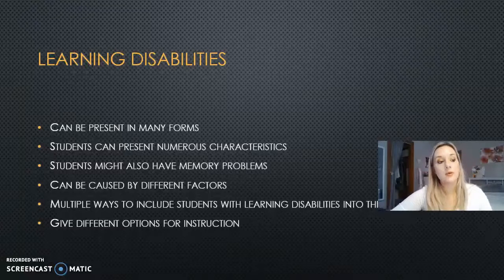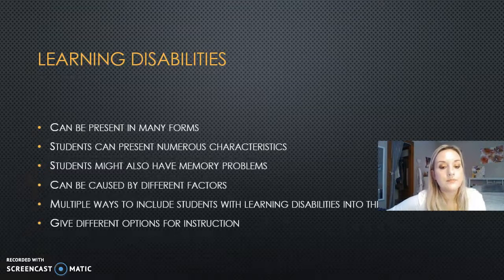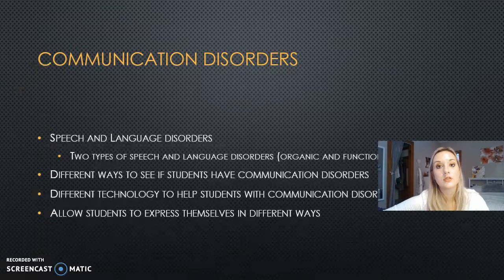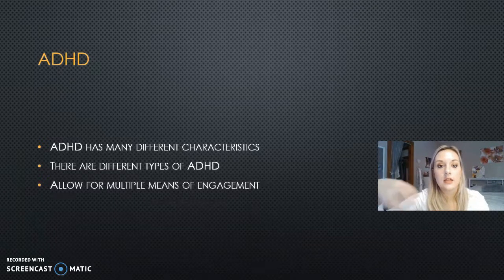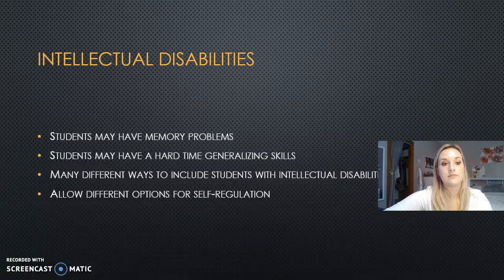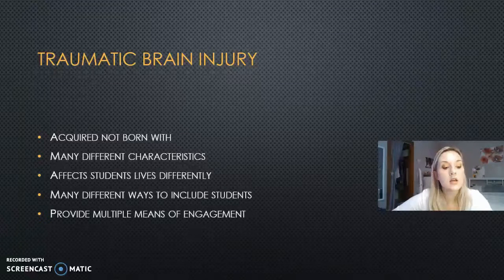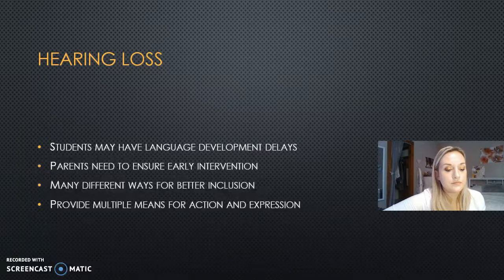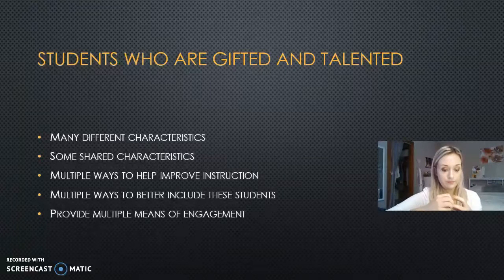Recording #7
Media Clip Final EES